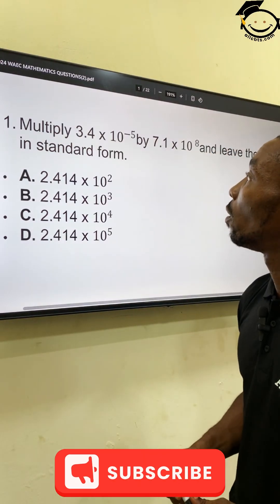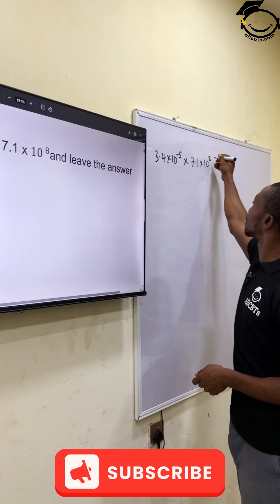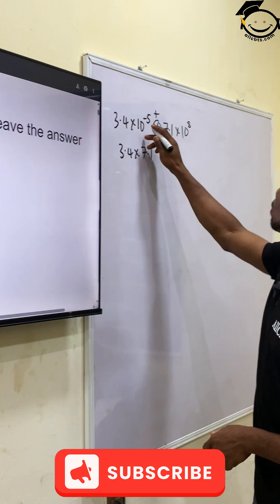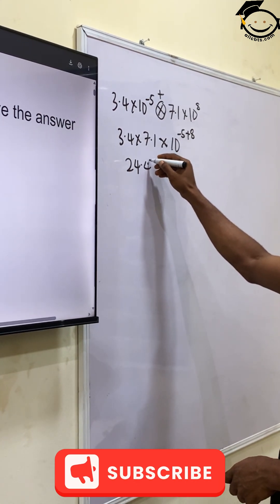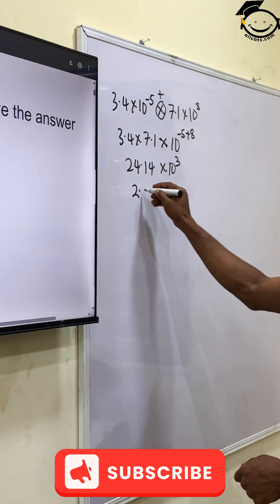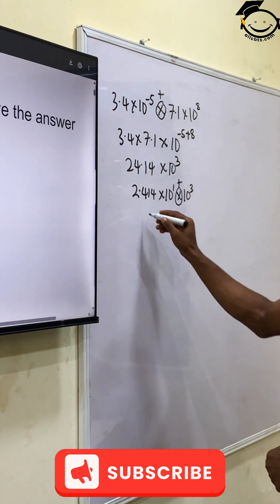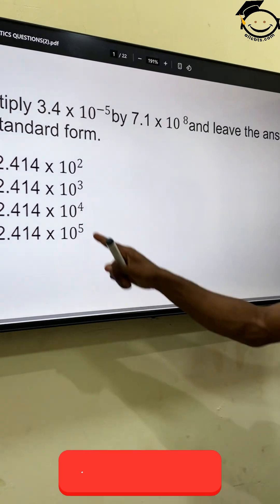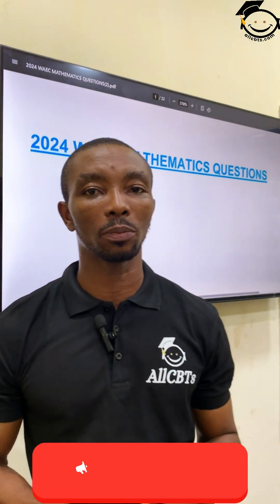This WAEC Math Question MUST come out again 🔥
🚨We are sure you enjoyed this. If you want us to upload more of this material for free, let us know by clicking the "like" button, then subscribe to this channel, and also tap on the bell notification to get notified once we've uploaded more of your desired materials.